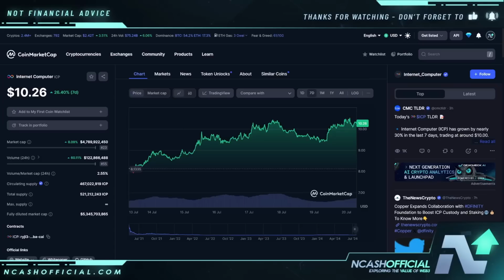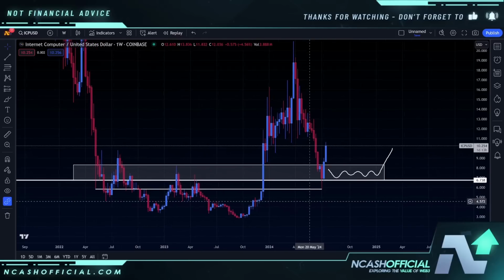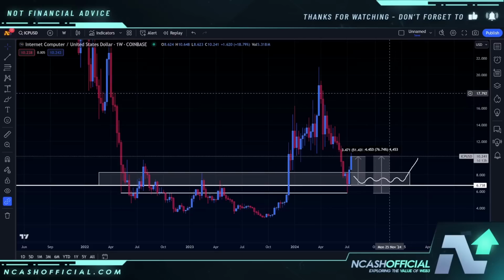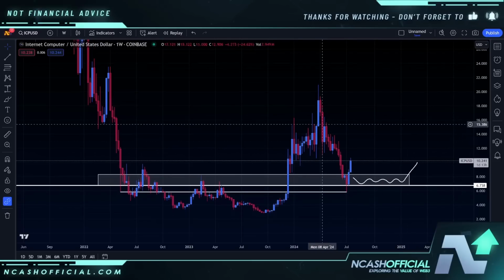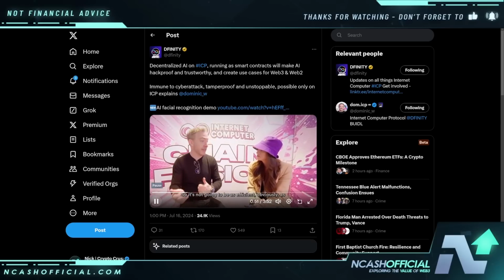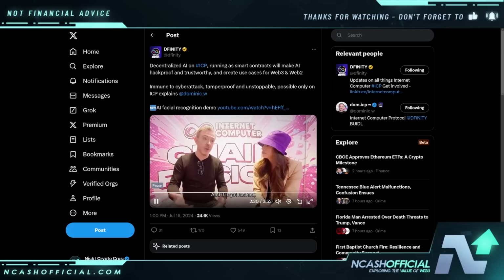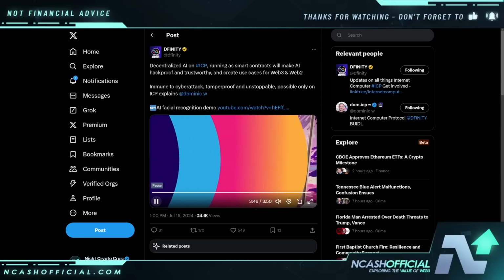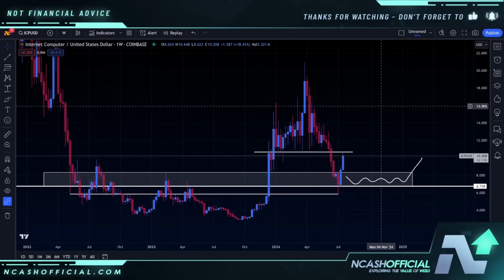INTERNET COMPUTER ICP IS ABOUT TO SHOCK EVERYONE